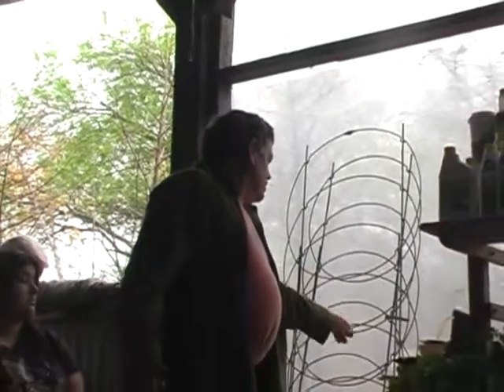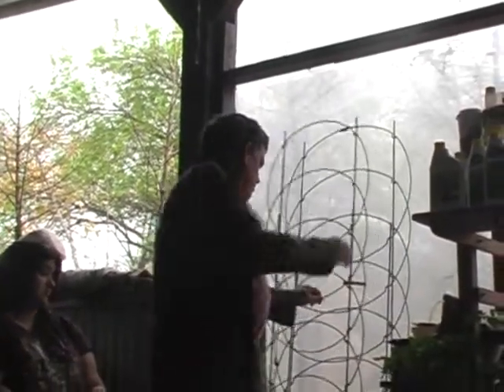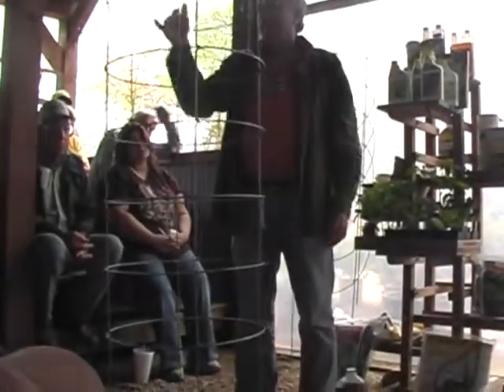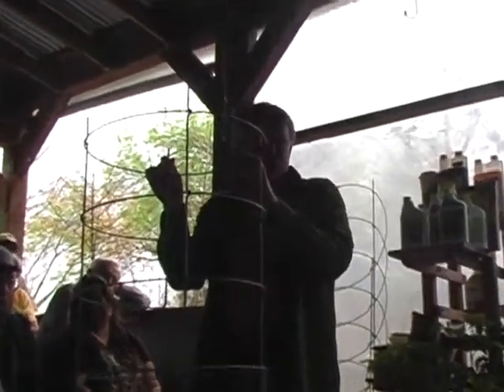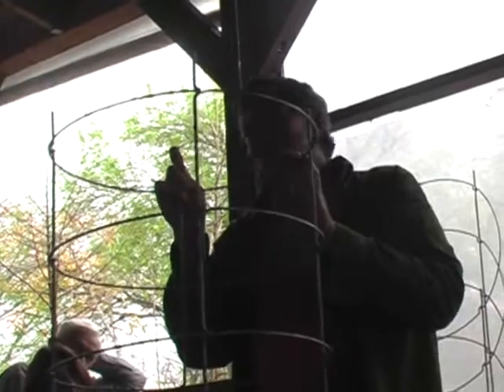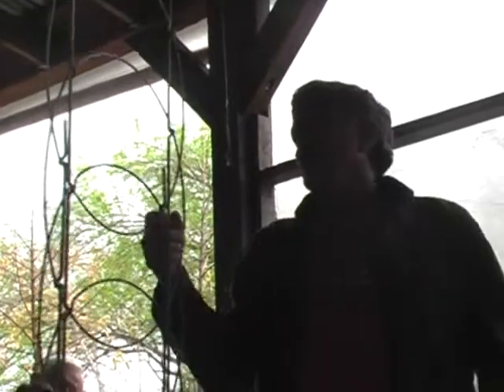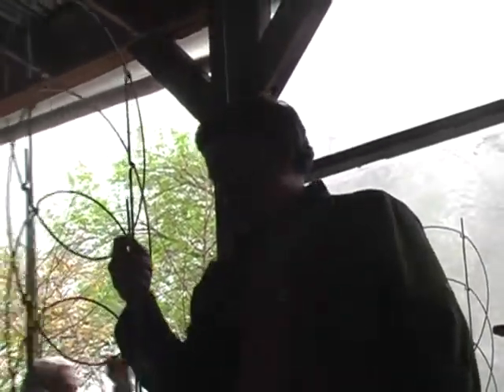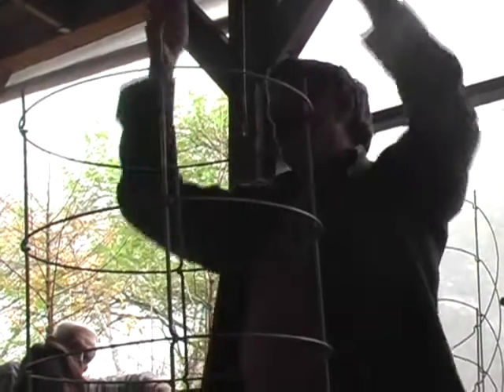Bob Webster - Vegetable Gardening (Part 2 of 10)